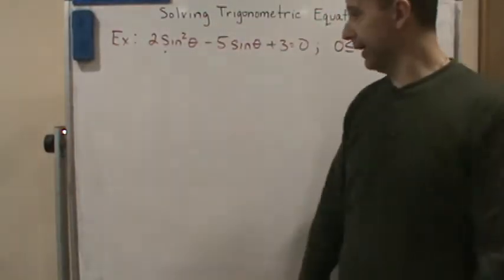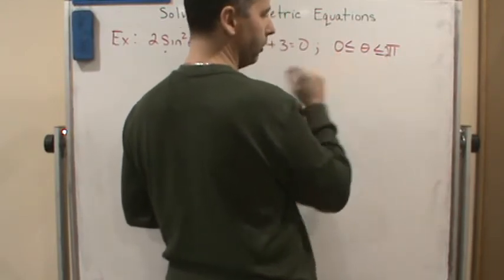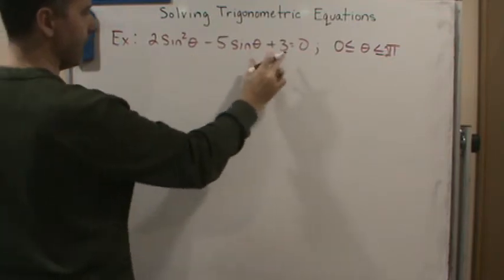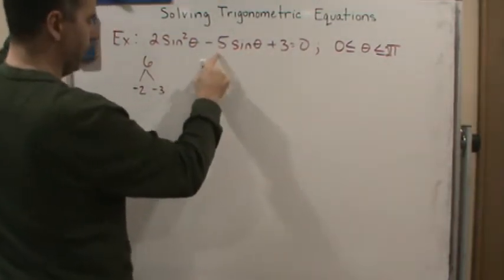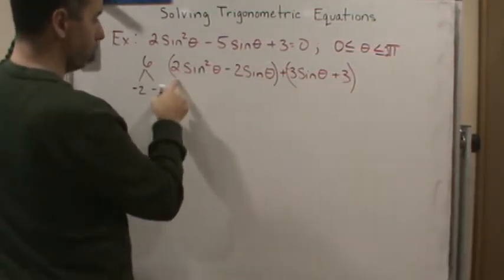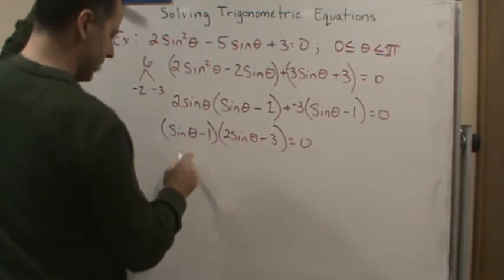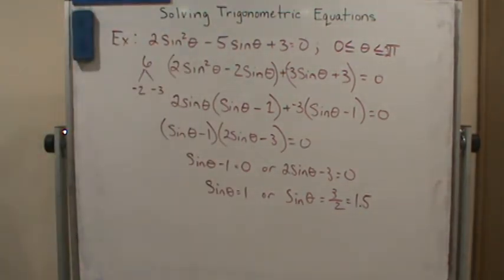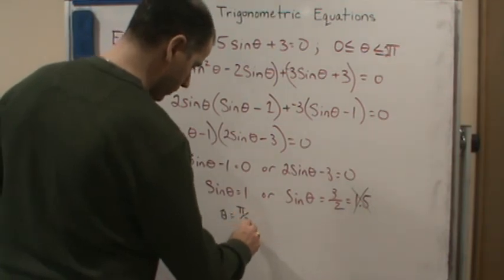Pre Calc2 Solving Trigonometric Equations Example 9